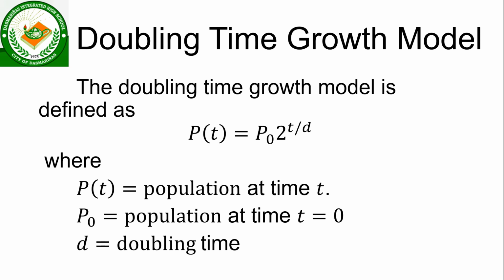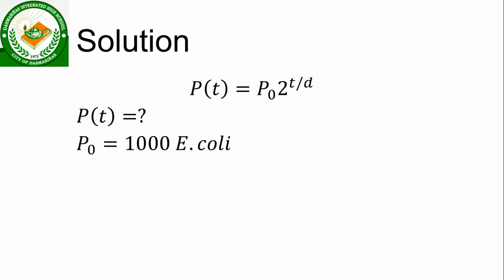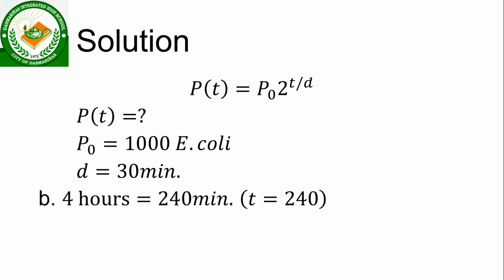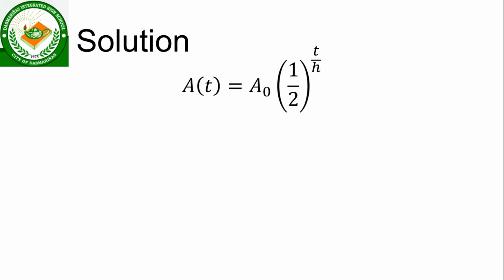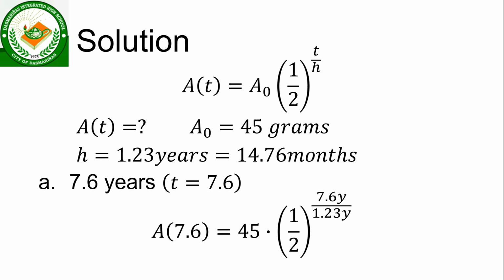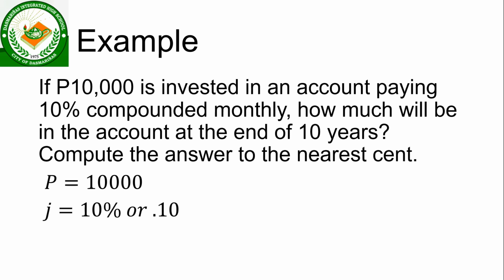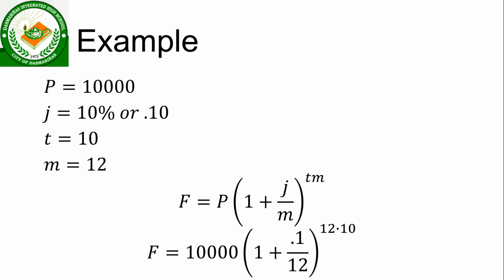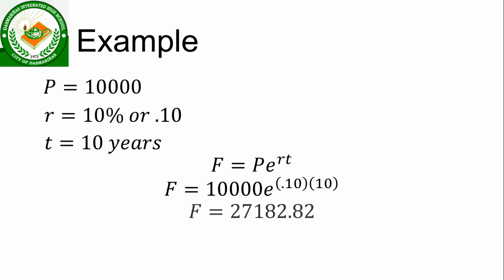Exponential Function, Equation and Inequality (Part 2)